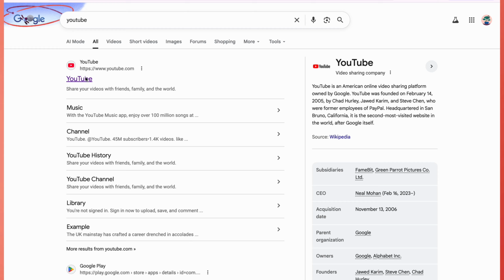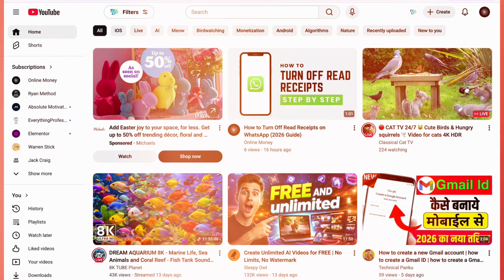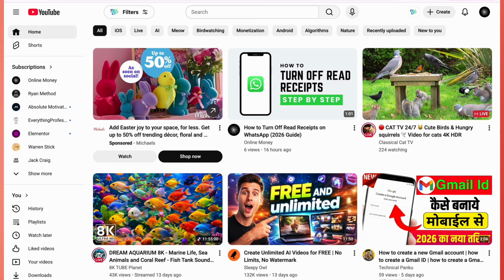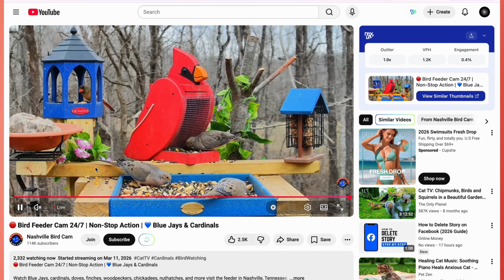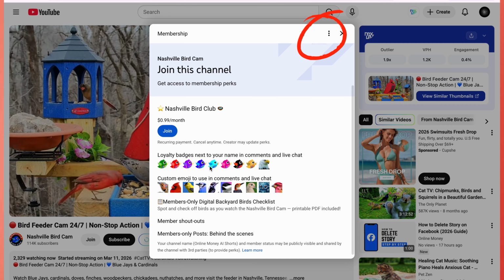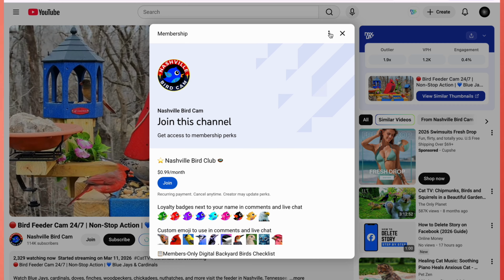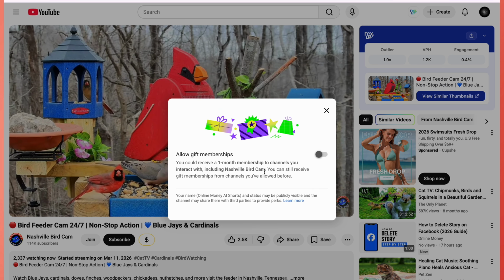Receive Free YouTube Gift Memberships (Updated Method)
Learn how to receive free YouTube gift memberships during live streams and premieres! This tutorial shows you how to opt in and be eligible to get gifted memberships without paying.